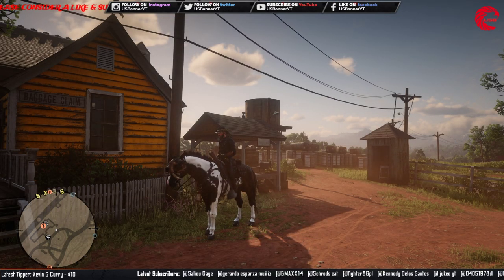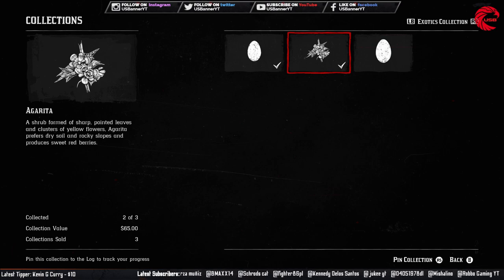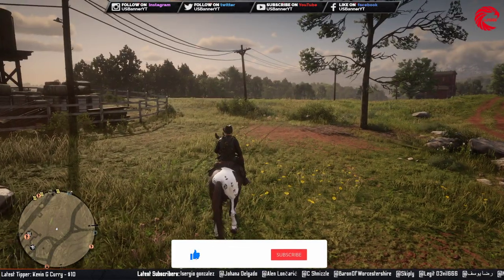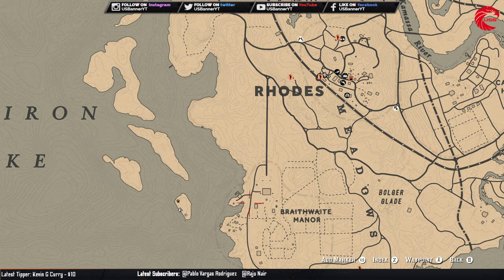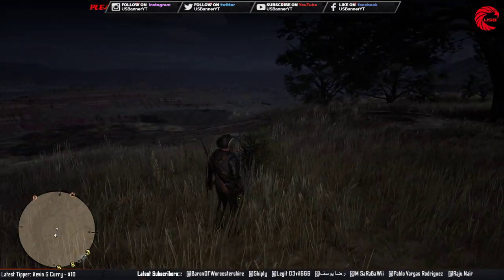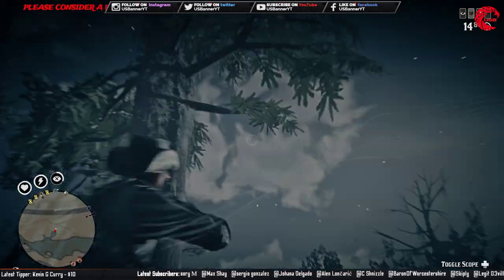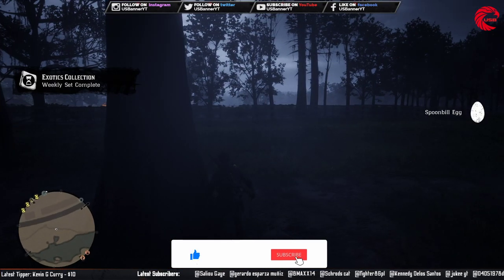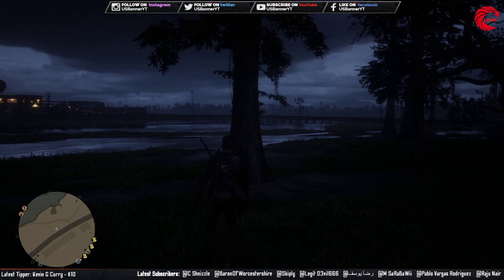June 25 Red Dead Online Weekly Collection - RDR2 Weekly Collections Location For Madam Nazar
So you can be the best collector in Red Dead Online TODAY 25 June.